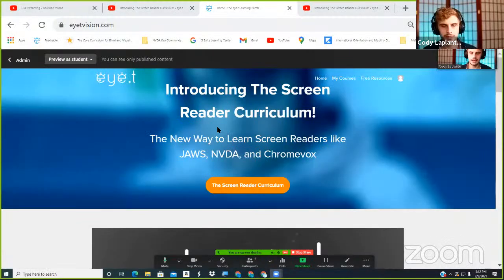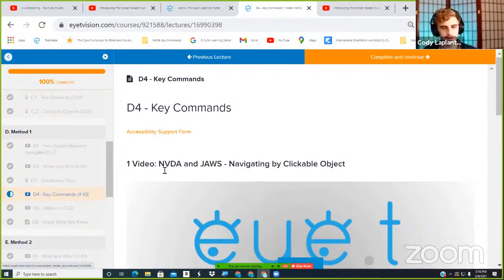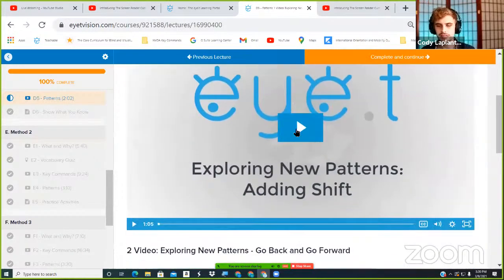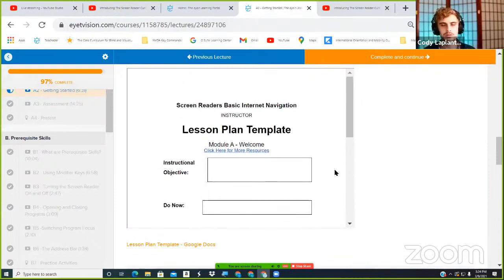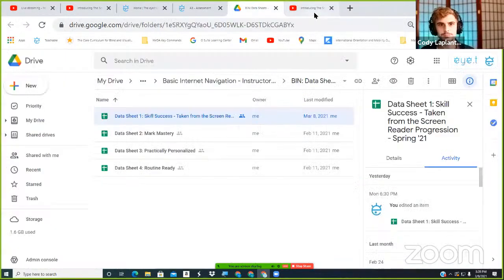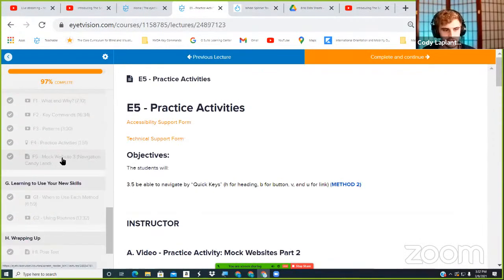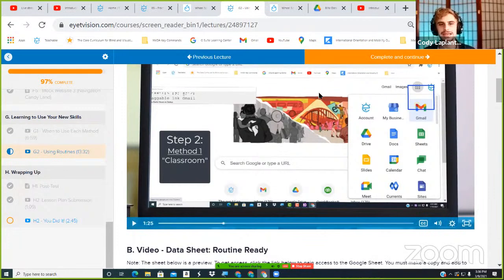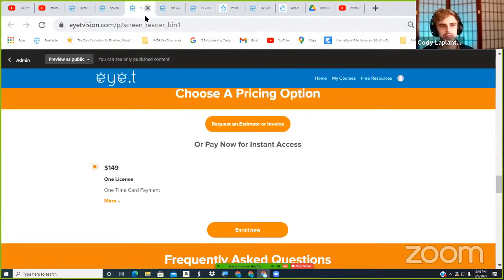Introducing The Screen Reader Curriculum - eye.t LIVE ep.6